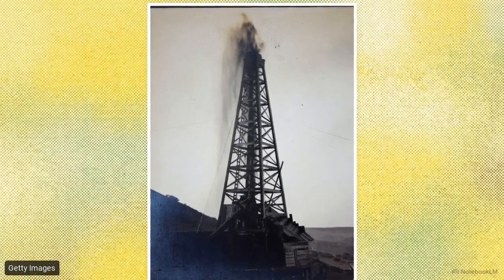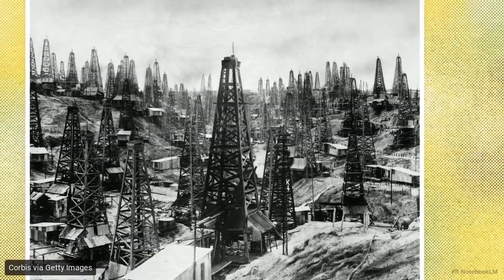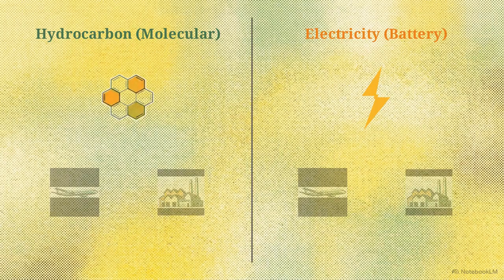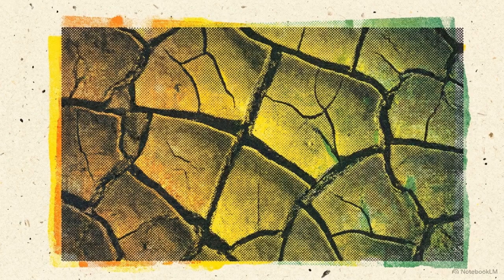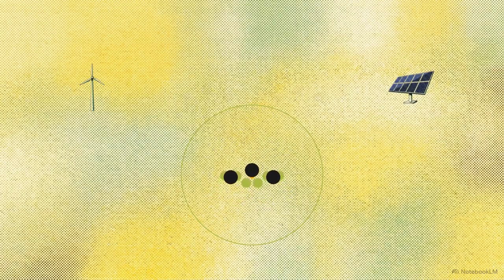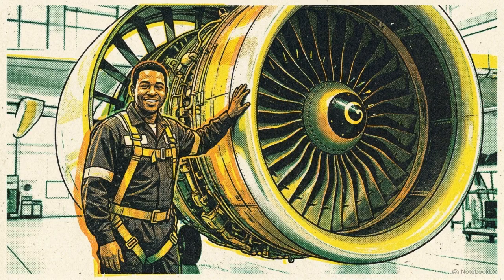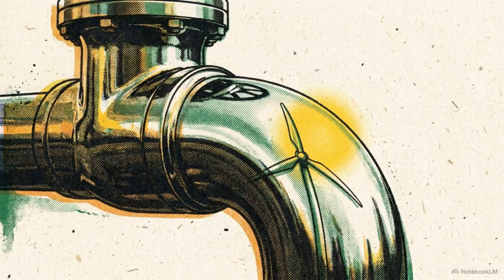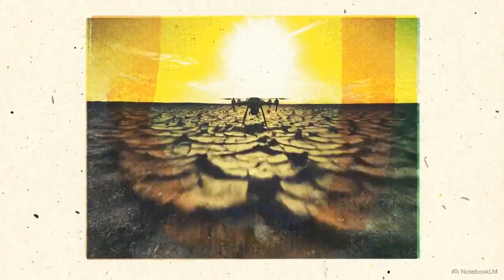The New Oil Fields are in the Sky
The Renewable Oil Fields of Synthetic Hydrocarbons

The transition from extracted fossil fuels to synthetic hydrocarbons marks a shift toward producing energy above ground using renewable electricity.

By combining captured carbon dioxide with green hydrogen, this new production model creates fuels that can power sectors like aviation and heavy shipping.

These sustainable alternatives are particularly valuable because they utilize existing infrastructure while offering a solution for long-duration energy storage.

Countries with vast solar and wind resources, such as India, are positioned to become the new leaders in molecular manufacturing.

Ultimately, these renewable energy fields are expected to mirror the economic importance once held by traditional oil fields.